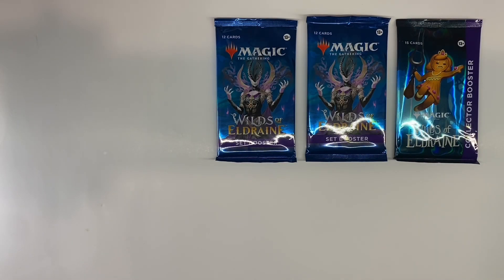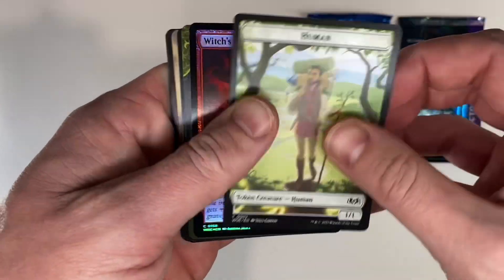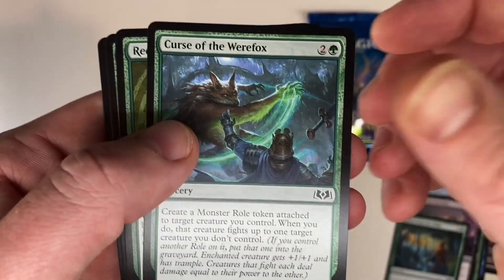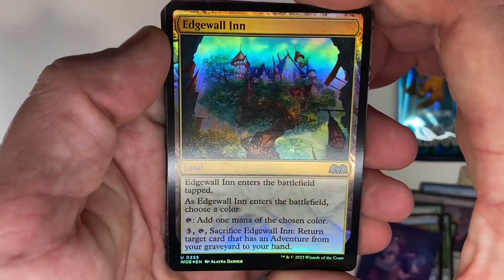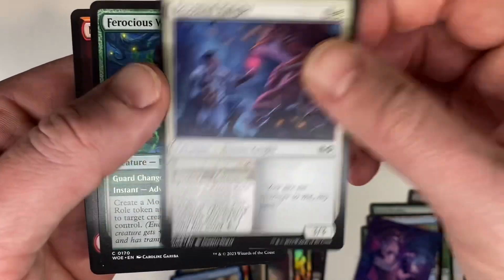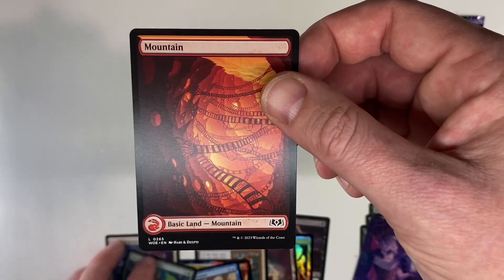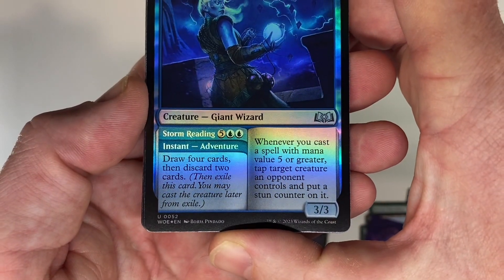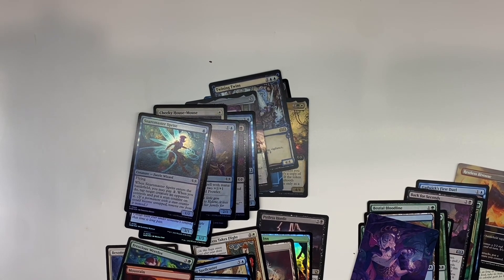MTG - Wilds of Eldraine collector booster - Foils & adventures!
Opening a collector booster from magic the gathering’s Wilds of Eldraine!!! Also opening two set boosters from WOE as well.